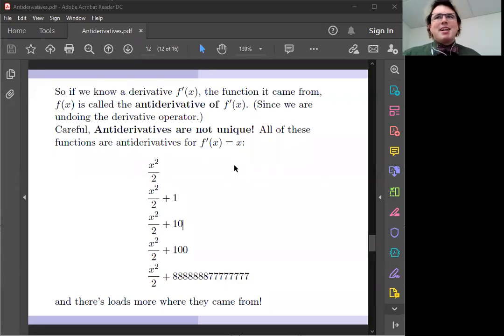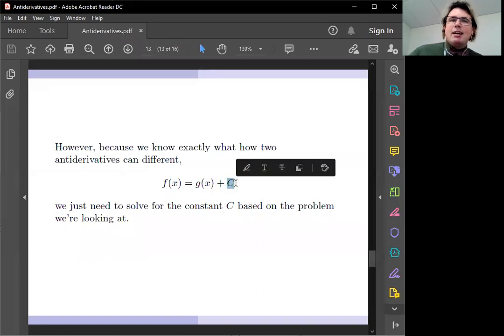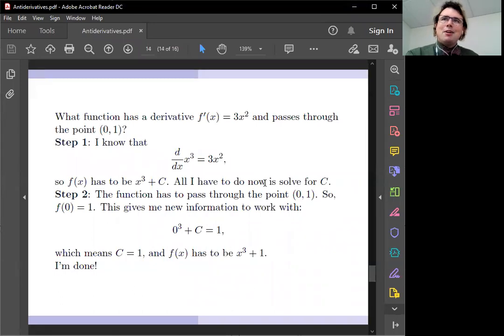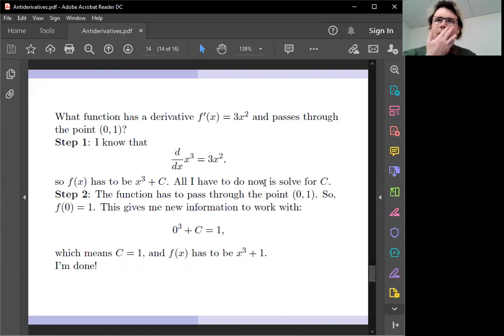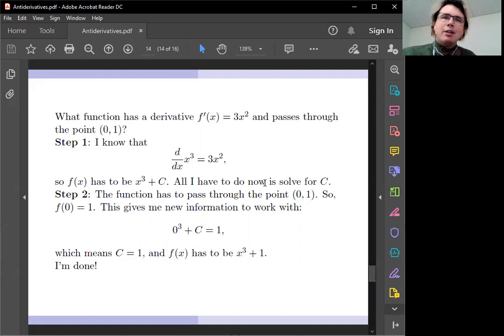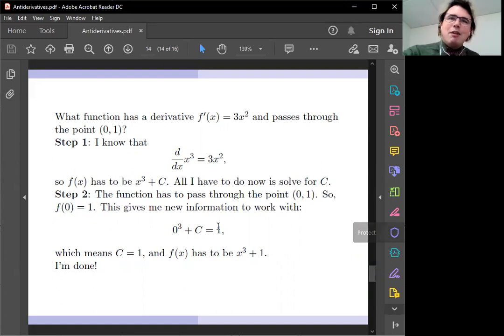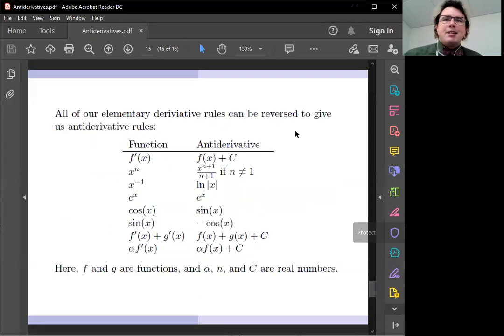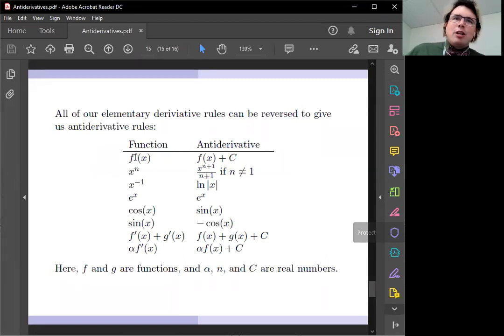MA 134 W11 R6